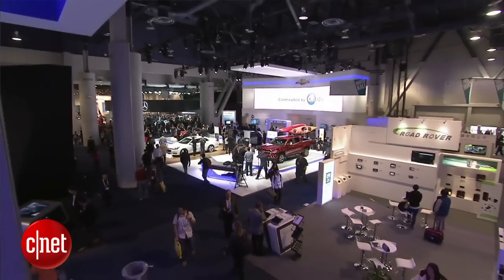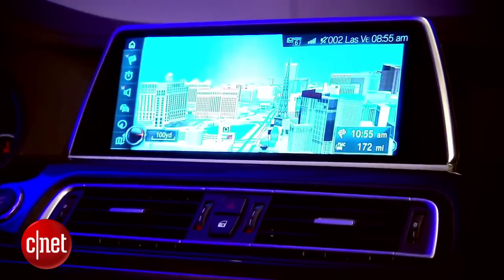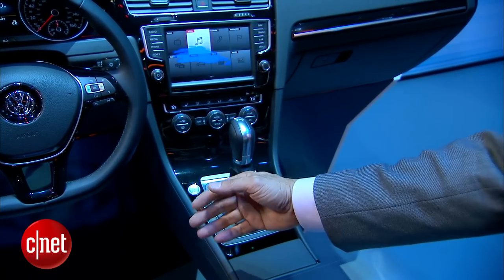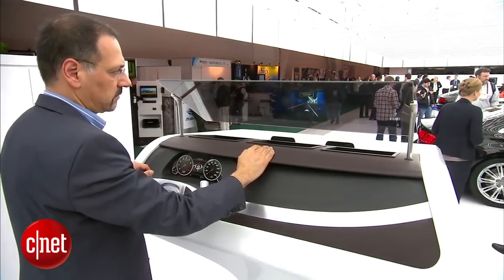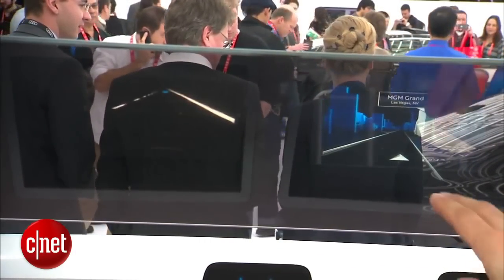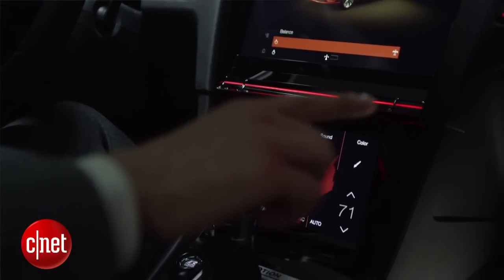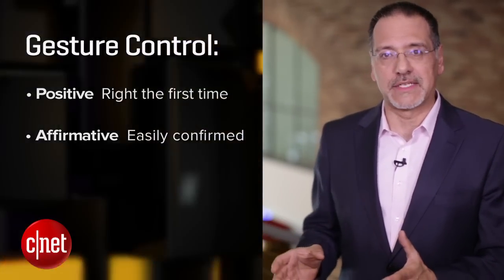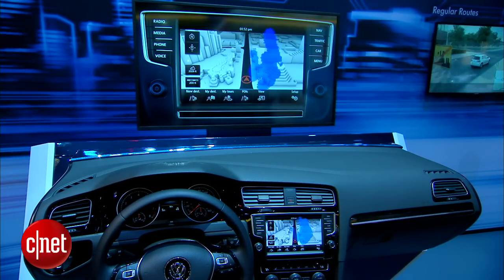Next Big Thing - The Next Big Thing: Gesture Control in Cars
Buttons, knobs, touchscreens and voice commands are all making room for the next way we'll control our cars.